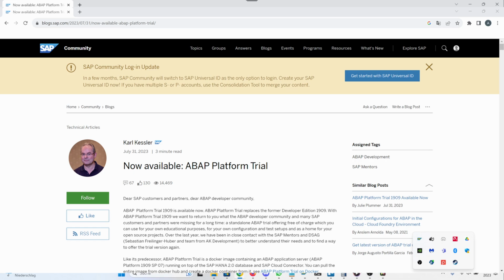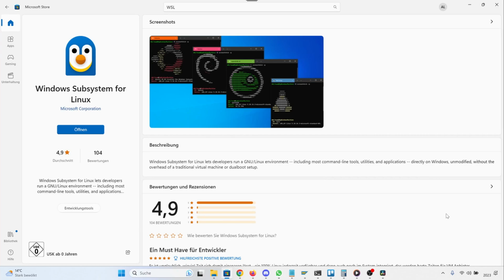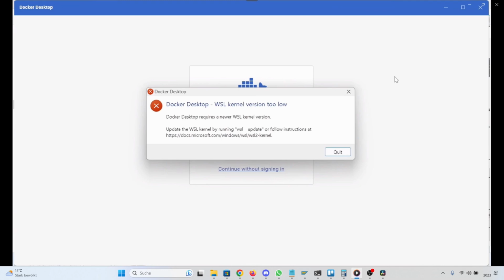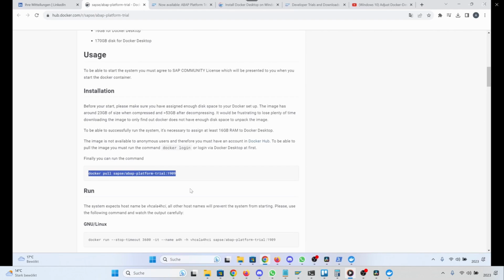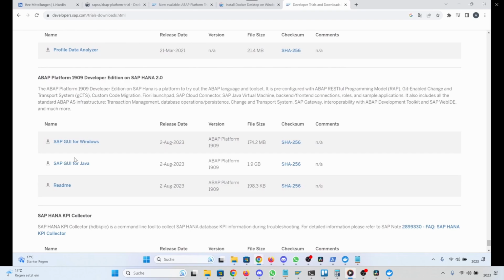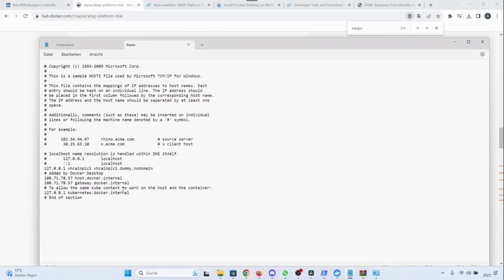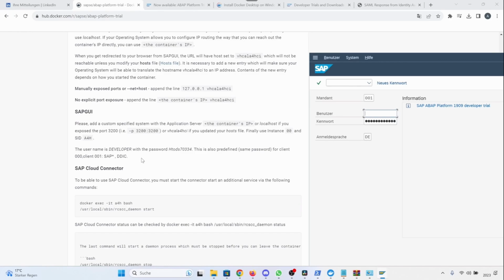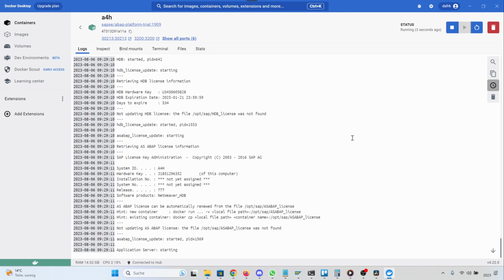*2023* Install an SAP ABAP Trial System The EASY Way | ABAP Platform Trial 1909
How to Install an SAP ABAP Demo / Trial System WITHOUT LOSING YOUR MIND

In this video I show you the EASIEST way to install a SAP ABAP training system, the ABAP Platform Trial, using Docker.

Link to the blogpost for the new ABAP platform Trial 1909

You can also start and stop the Docker container via the Docker interface later. Open Docker Desktop and then click on "Containers" in the menu. This way you can easily start and stop the SAP system with a mouse click.

Commands:
Download Docker image: docker pull sapse/abap-platform-trial:1909
Start Docker container: docker run --stop-timeout 3600 -i --name a4h -h vhcala4hci -p 3200:3200 -p 3300:3300 -p 8443:8443 -p 30213:30213 -p 50000:50000 -p 50001:50001 sapse/abap-platform-trial:1909 -skip-limits-check -agree-to-sap-license
Stop the SAP system: docker stop -t 7200 a4h
Start the SAP system: docker start -ai a4h

Add entry to the hosts file:
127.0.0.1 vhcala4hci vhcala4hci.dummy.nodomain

Default password for the users is Htods70334

00:00:00 Intro and what is SAP ABAP Platform Trial?
00:01:30 Difference between ABAP Platform Trial and NetWeaver AS ABAP Developer Edition
00:02:25 Downloading Docker Desktop
00:02:50 Installing WSL for Windows from the Microsoft Store.
00:03:40 Installing Docker Desktop
00:05:35 Accept Docker EULA.
00:06:00 Docker WSL Kernel version too low error message
00:07:10 Create Docker Account
00:08:00 System Prerequisites
00:09:20 Pullen Docker Image
00:09:45 Execute Docker container and open ports
00:11:38 SAP Logon download
00:12:50 SAP Logon installation
00:15:55 Adjust Hosts File
00:17:55 Logon to SAP System as DEVELOPER
00:21:20 Start and Stop SAP System